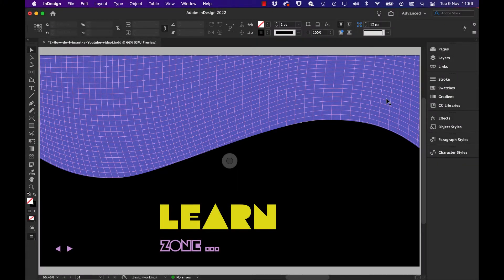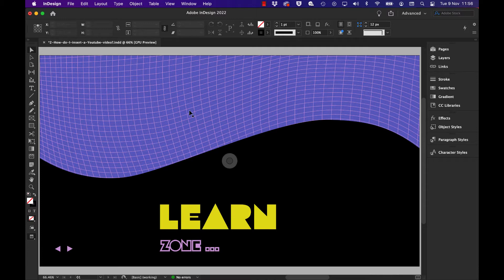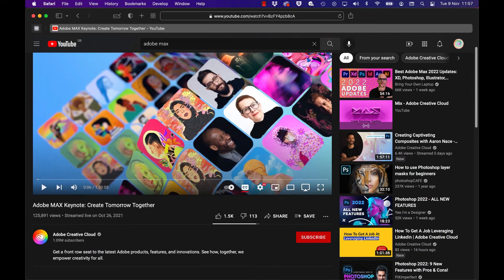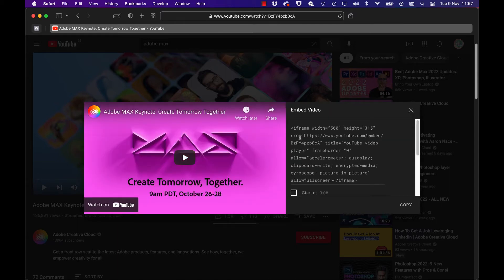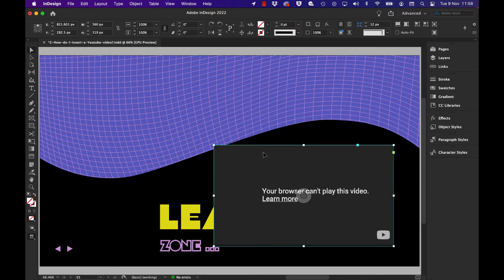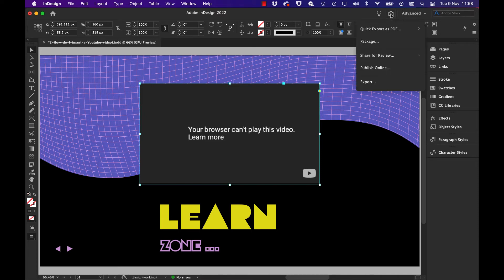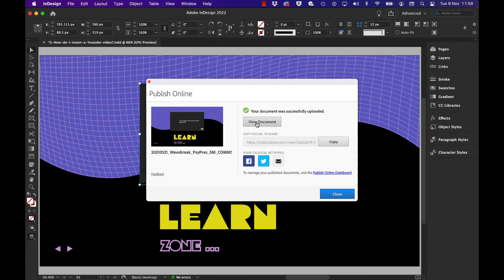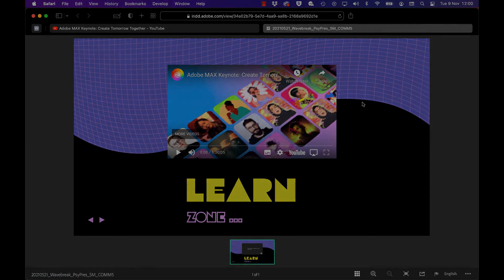How do I insert a Youtube video into InDesign?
Our view shows how to capture a video from YouTube and overlay into an InDesign layout. We then show how to export as a web page using the Adobe publish online feature.

For those looking to learn more about InDesign, we have a range of Adobe authorised training courses available